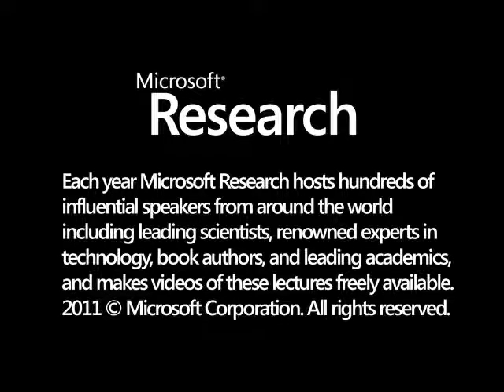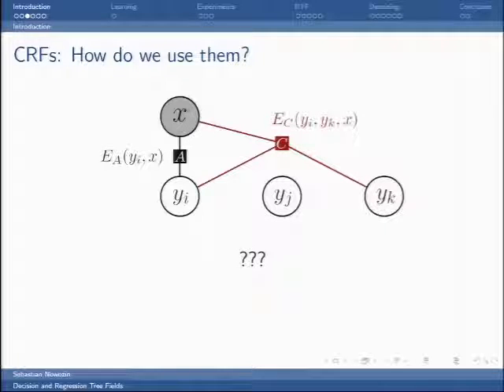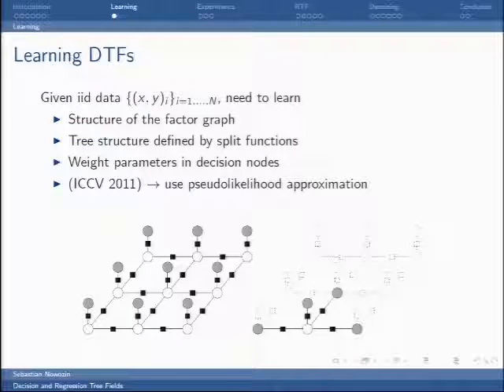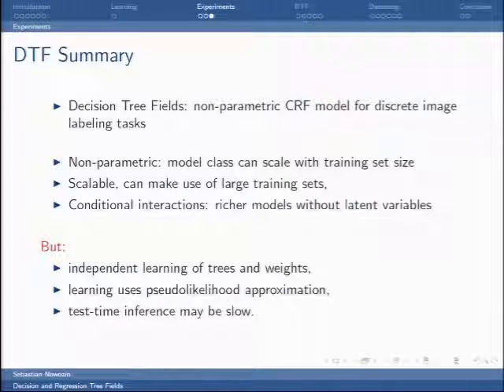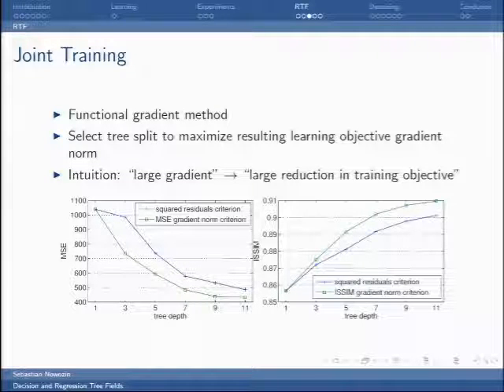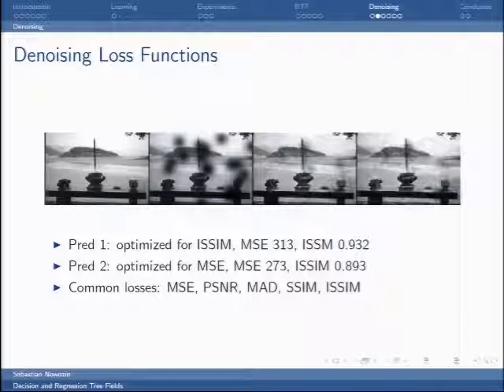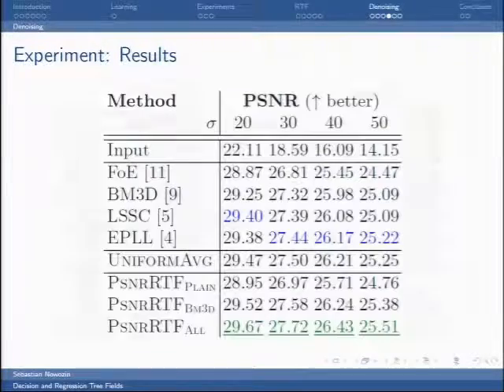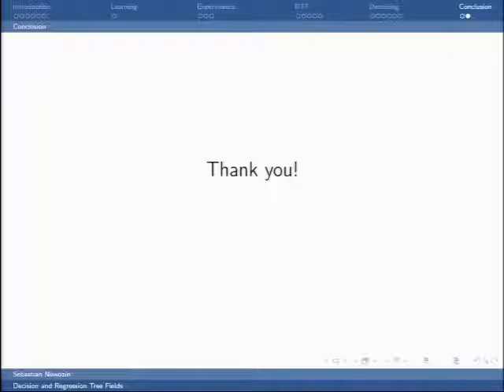MSR-INRIA Workshop On Computer Vision and Machine Learning